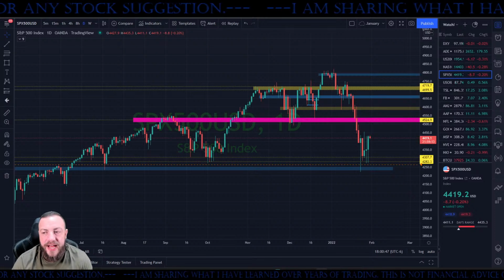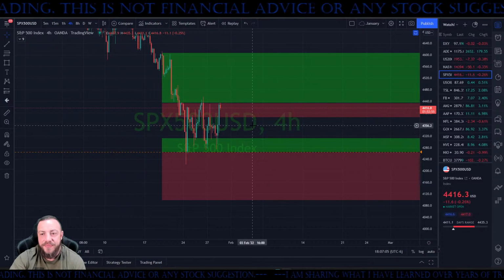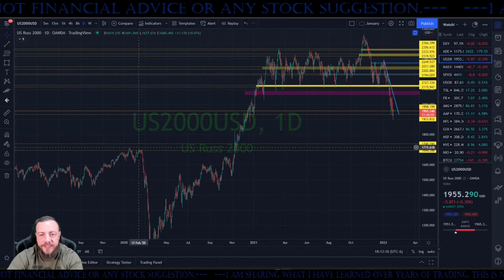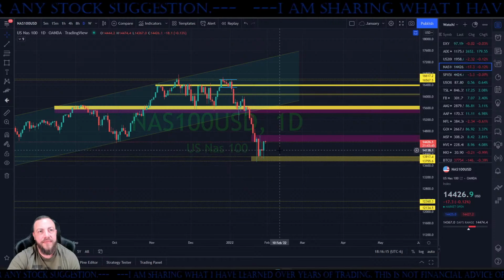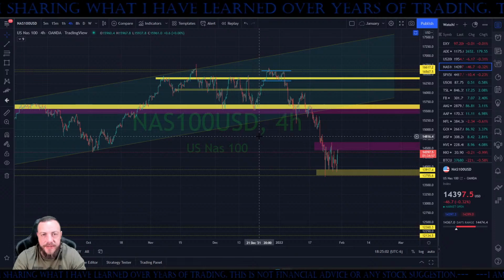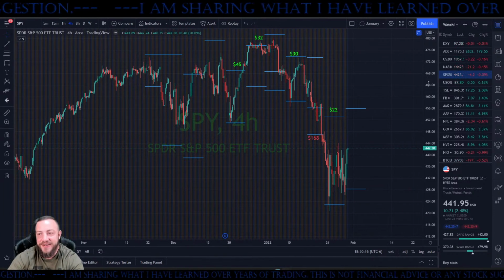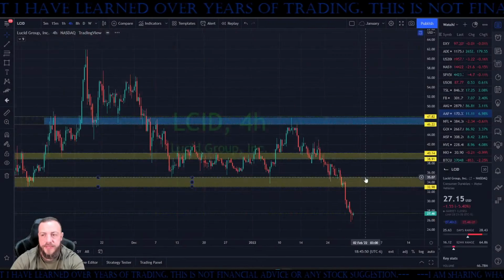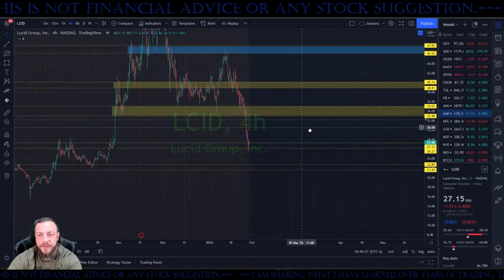Futures Open Red! Stock Market Pricing In A MOVE! - Are Candlestick Patterns Worthless?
Webull Download Link/Free Share!!!

I'm on YouTube to share my strategy and how I am consistently able to bring in profits!  I appreciate any and all feedback and truly enjoy helping others!

keywords: stock market my thoughts on the current stock market stock market pullback correction crash 2021 evergrande stock market crash blackrock
amzn fb aapl msft     amazon microsoft facebook apple stock stock market crash covid fears